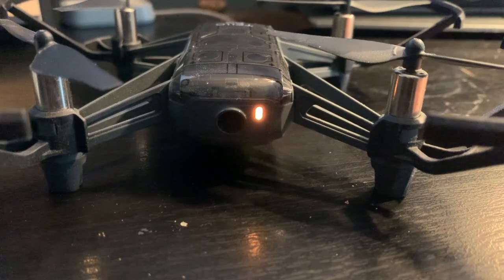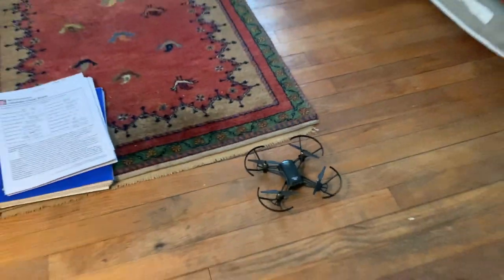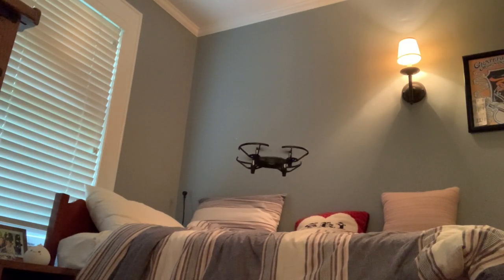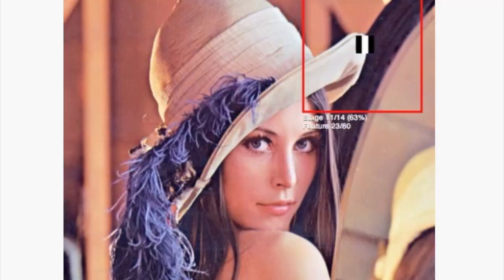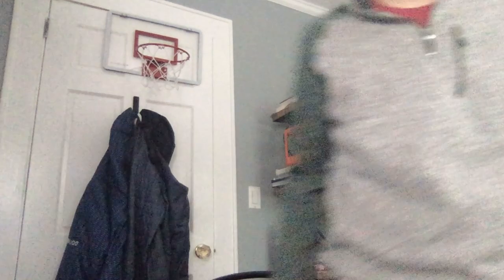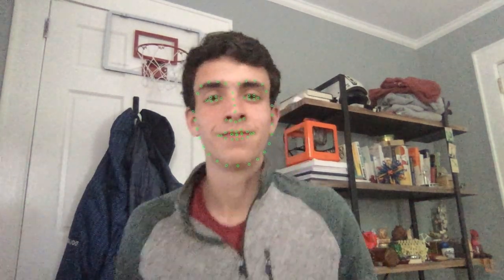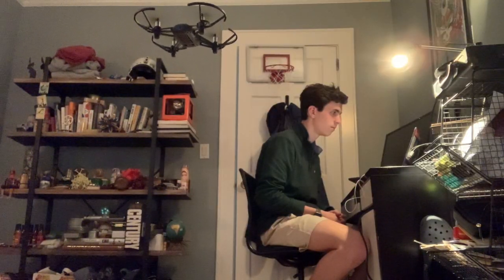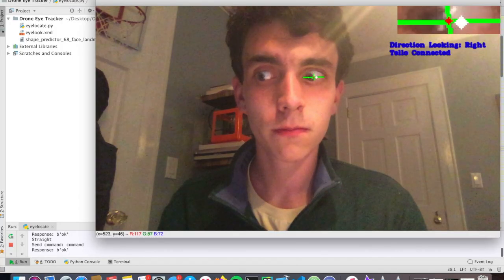Flying a Drone With my Eyes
In this quick video I introduce my DJI Tello drone in addition to some facial tracking software. I wrote this using Open CV and a Haar Cascade trained on facial features. I isolate the eye area and find the pupil in relation to the rest of the eye to determine gaze direction. The computer speaks to the drone and sends it steering instructions based on the gaze. This can be changed to link up with any other hardware.